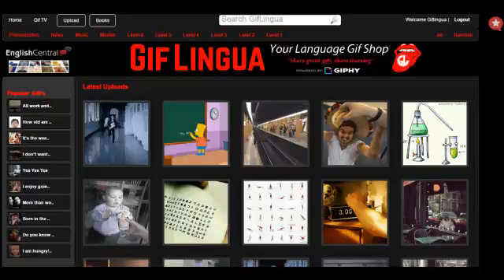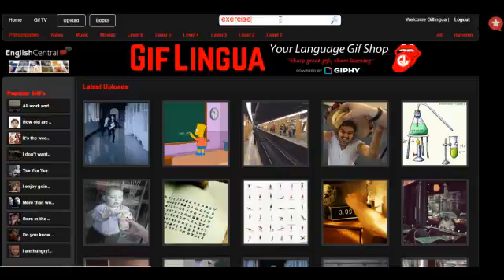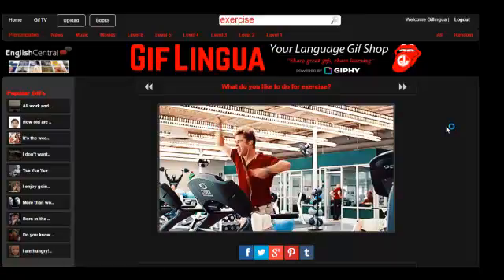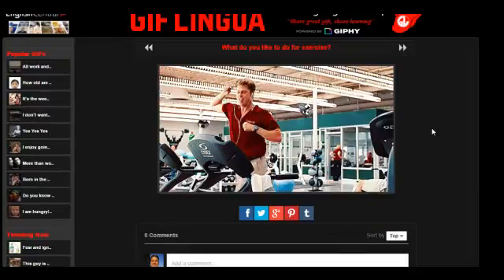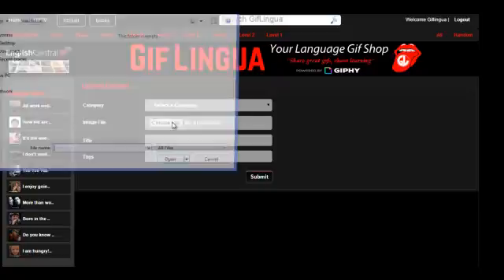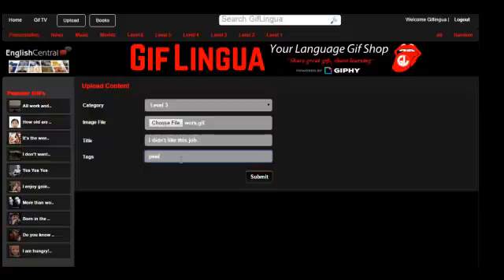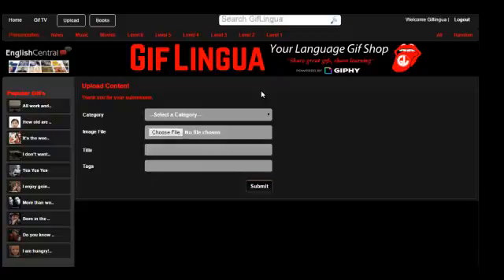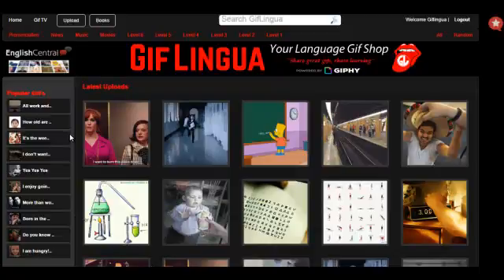Using Gif Lingua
Short walkthrough of the main site and how to read and upload/share gifs for language learning or teaching.